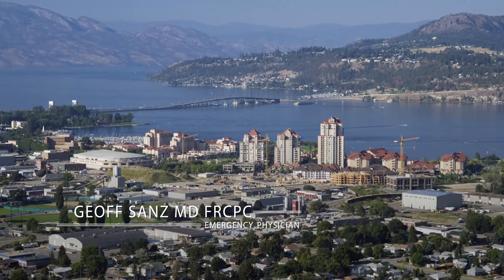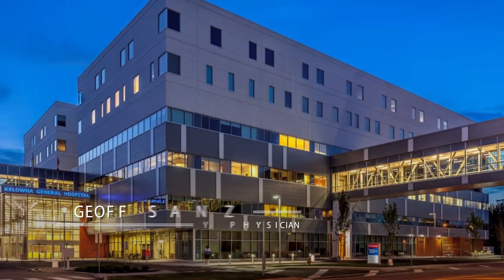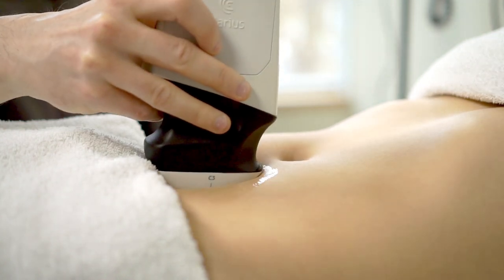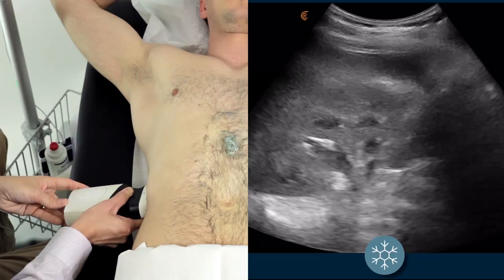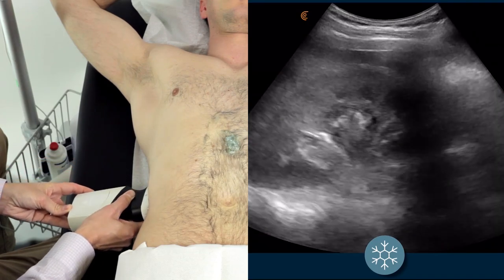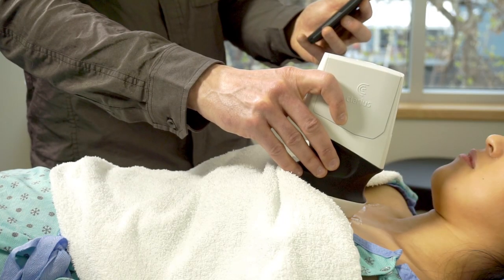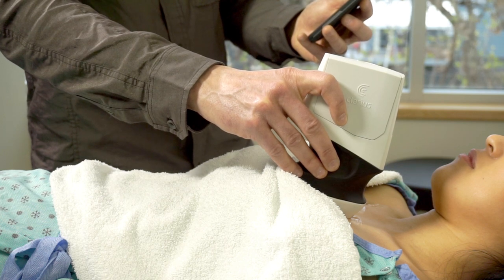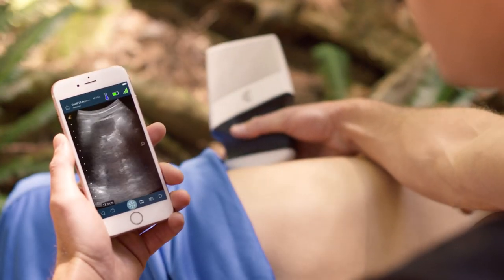Mobile ultrasound for FASTer triage anywhere.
Geoff Sanz, an emergency physician, works additionally as a patrol hut physician at a mountain resort in Kelowna. He relies on Clarius, a handheld ultrasound device that produces high-resolution images for iOS or Android device, to diagnose skiing and mountain biking injuries on the mountain.